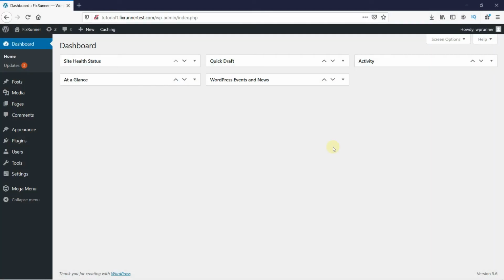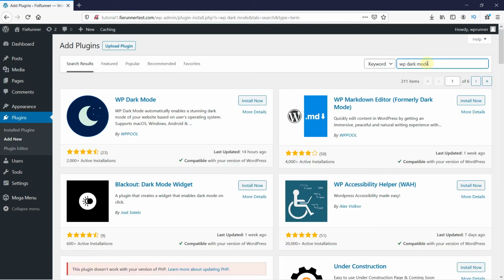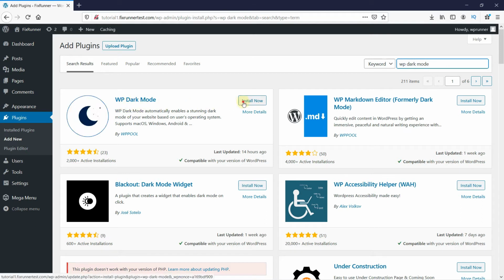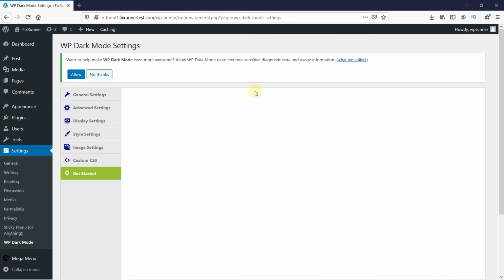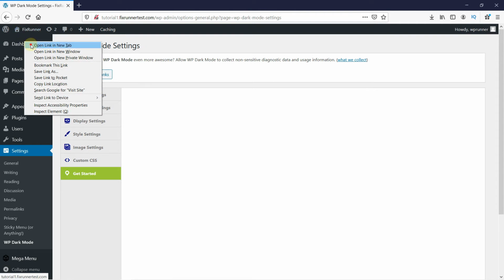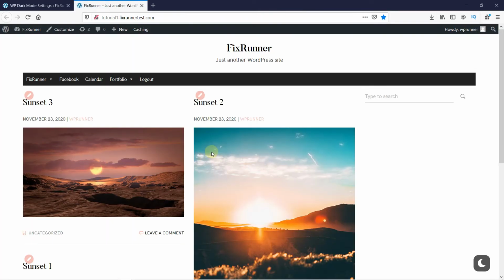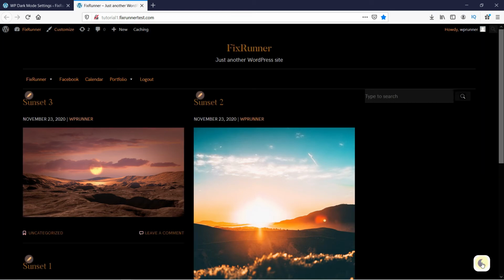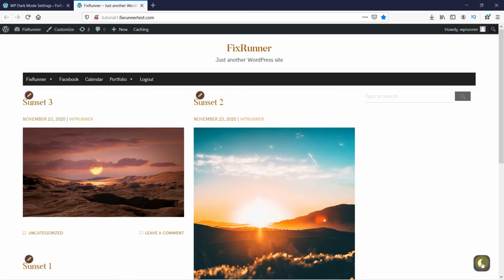How To Add Dark Mode To Your WordPress Website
The quick and easy way to add dark mode to your wordpress website. The dark mode is used on mobile devices and computers to reduce the amount of white light from the screen.  You can add a toggle to enable dark mode on your website very easily using a plugin.

0:12 - Introduction
0:24 - Installing the WP dark mode plugin
1:00 - Dark mode with toggle effect